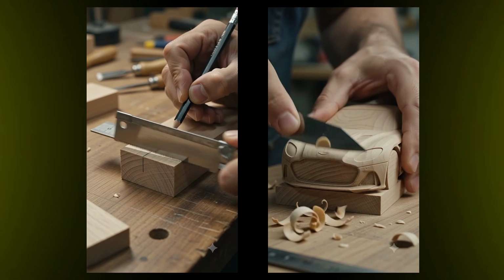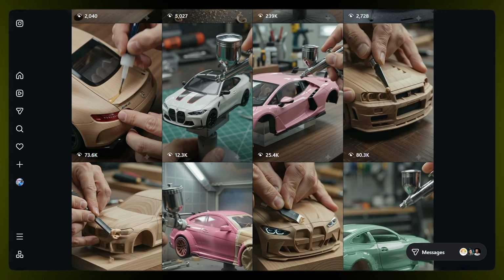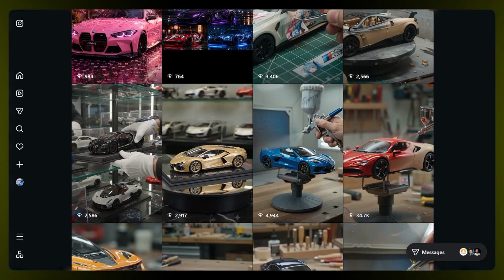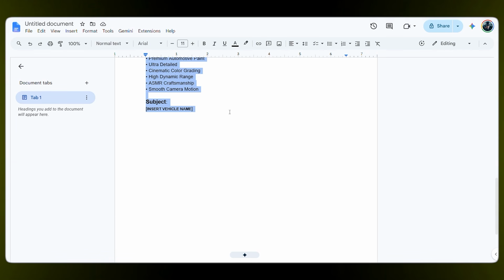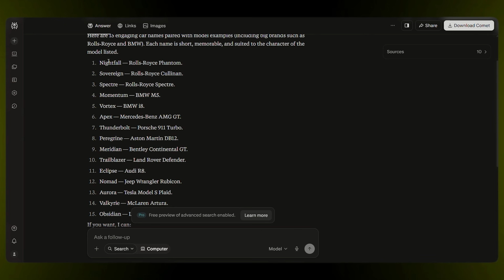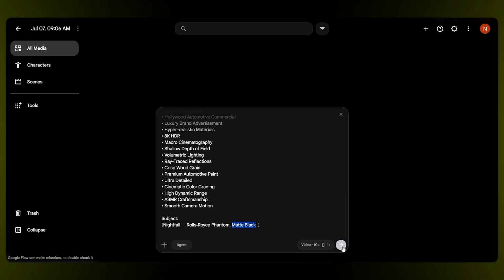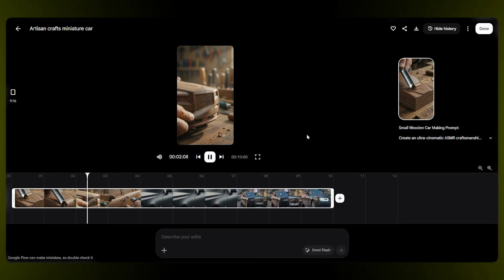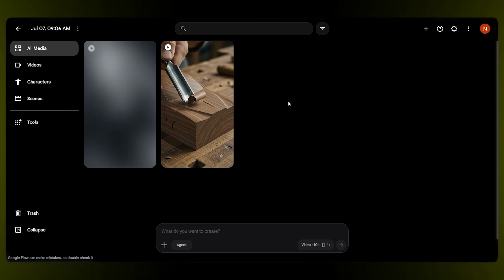How to Create Viral Small Wooden Car Making Videos with AI (Step-by-Step)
Want to create those satisfying small wooden car making videos that are getting millions of views across YouTube Shorts, Instagram Reels, TikTok, and Facebook? In this complete step-by-step tutorial, I'll show you how to create realistic wooden toy car videos using FREE AI tools—from generating images and animations to editing professional-looking videos. This viral AI niche is perfect for beginners, faceless YouTube creators, and anyone looking to grow an automated content channel without expensive software.

🚀 In This Video, You'll Learn:

✅ How to create viral wooden car making videos using AI
✅ Best FREE AI tools for image generation and animation
✅ How to write effective AI prompts for realistic wooden creations
✅ Step-by-step editing workflow for high-quality videos
✅ Tips to make your videos more satisfying and engaging
✅ How to create unlimited AI-generated woodworking content
✅ Secrets to growing a faceless YouTube channel with this niche

🔥 Perfect For:

✔️ Digital Creators
✔️ Short-Form Content Creators
✔️ Anyone Looking for a Viral AI Niche

💡 Pro Tip:

The key to making these videos go viral is using realistic AI prompts, smooth transitions, satisfying sound effects, and keeping the transformation visually engaging from start to finish. Focus on storytelling through the creation process, and your audience will keep watching until the end.

More AI tutorials, viral content ideas, YouTube automation guides, and FREE AI tools are coming soon!